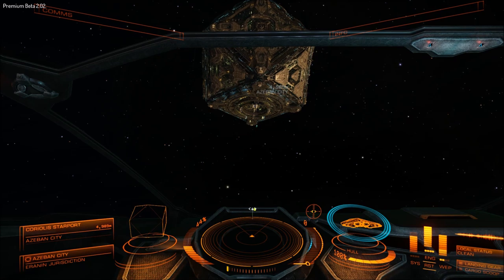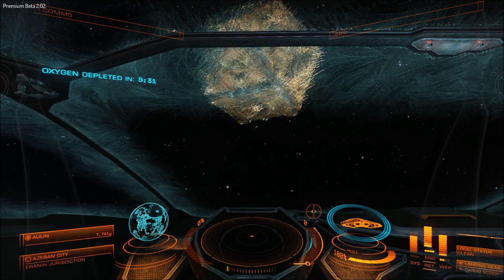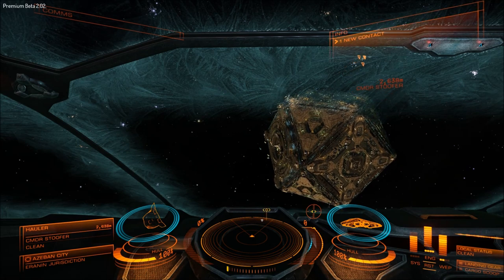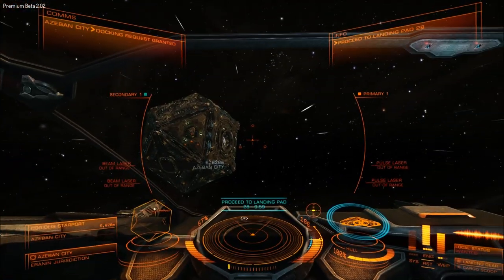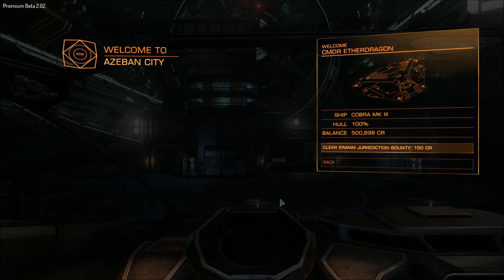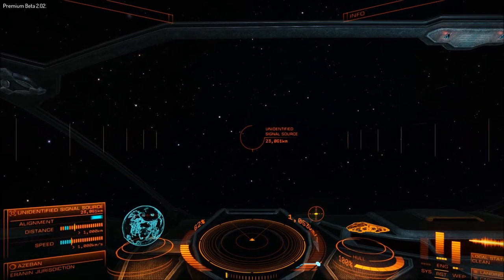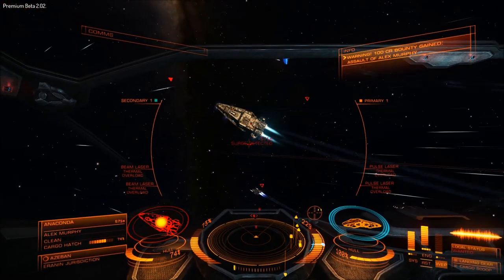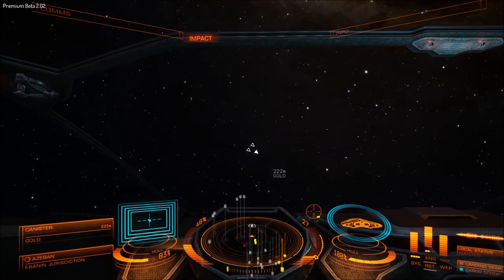Let's Preview Elite Dangerous - Episode 7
In this shorter episode I cover managing your signature (stealth play) and targeting subsystems - for Piracy!